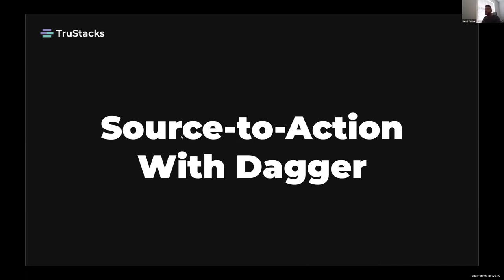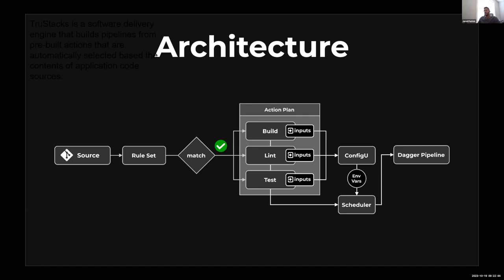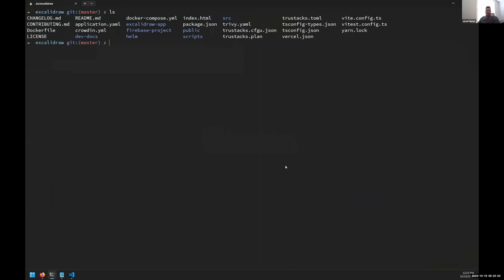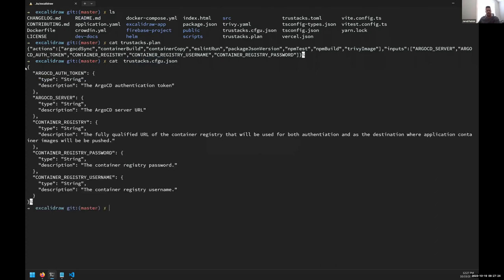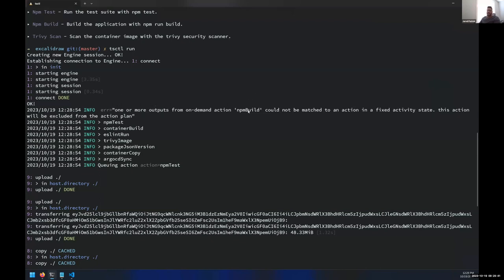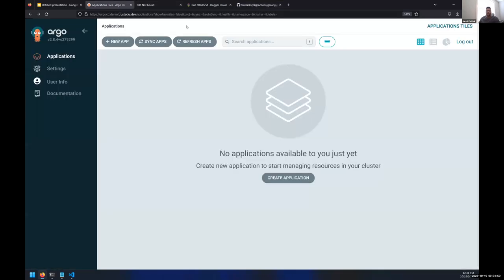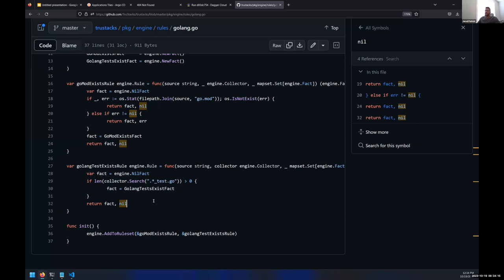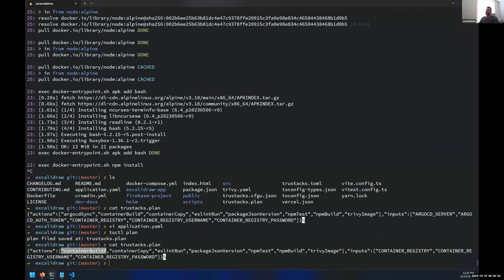Source-to-Action with Dagger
Jared Patrick provides an in-depth look at the seamless integration of TruStacks, an open-source software delivery tool, with Dagger.

TruStacks leverages automatic discovery and orchestration of software delivery pipelines based on application source code, offering a flexible and dynamic approach.

Jared delves into the configurable actions and showcases the integration with Dagger Cloud, highlighting the tool's capabilities for efficient software delivery.

Want to ask the presenter a question about the demo? Join us on the Demo Discord Forum here to discuss this specific demo: